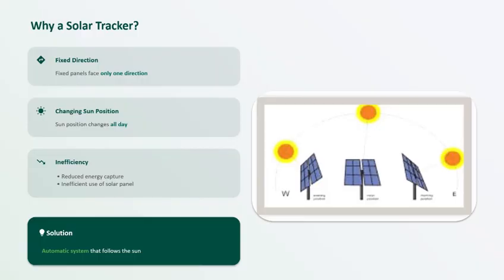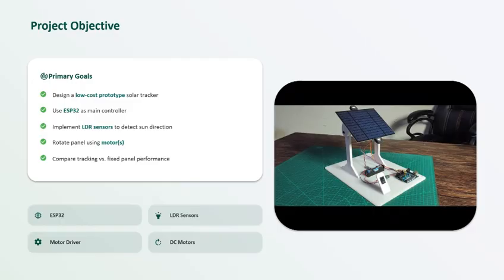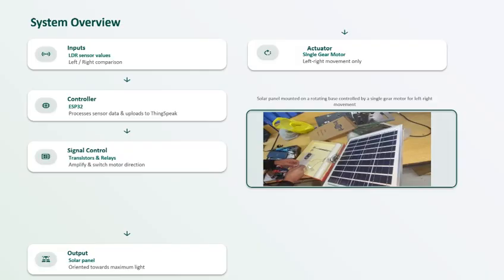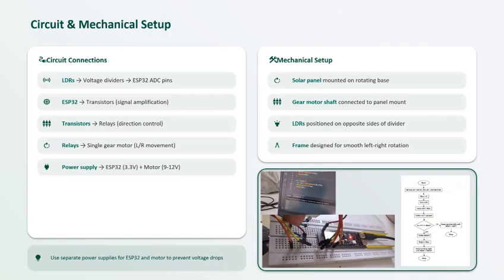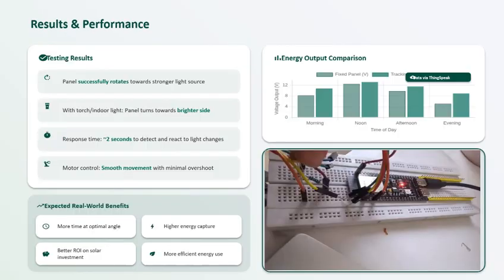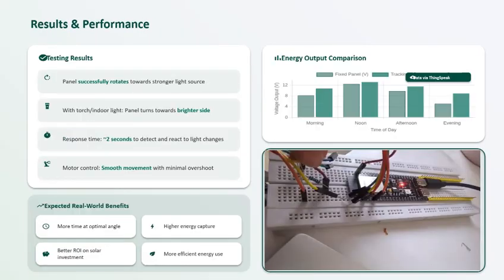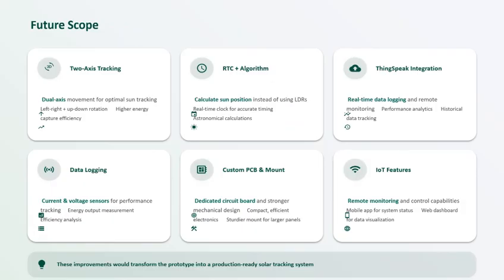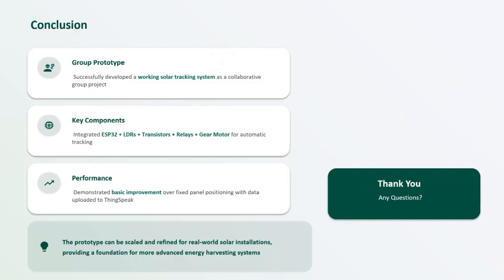SOLAR PANEL SUN TRACKER | ESP32 MICROCONTROLLER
ICT Project using ESP32
MECHATRONICS ENGINEER